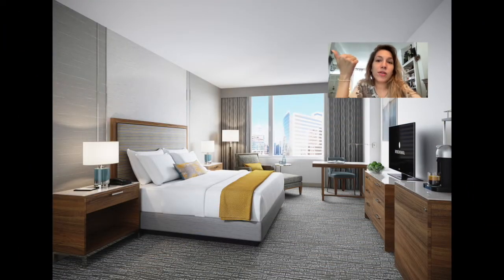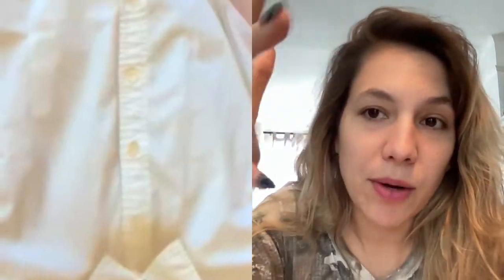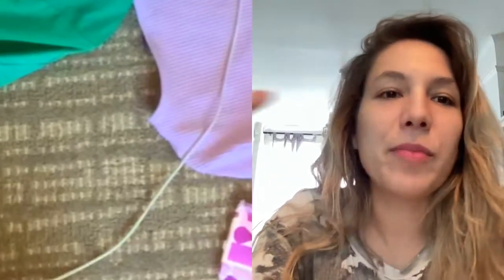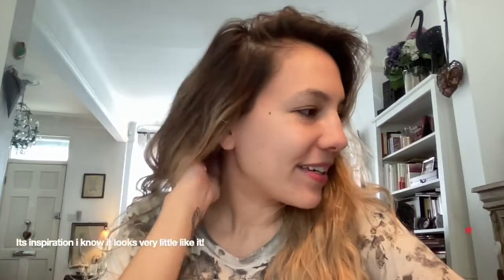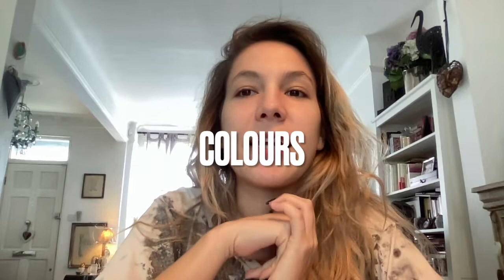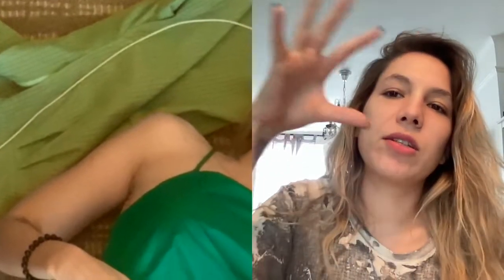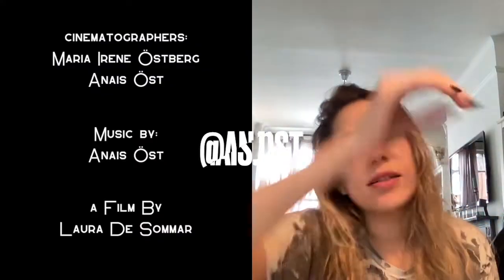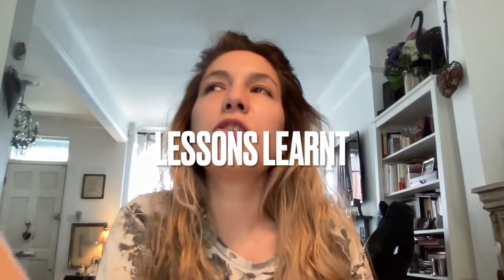BTS: FLOWERDRILL 1MIN SHORT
Did this 1 min short with the help of my mom and sister Anais.
Done in a day, with my iPhone and iMovie.
An exercise on shooting ideas.